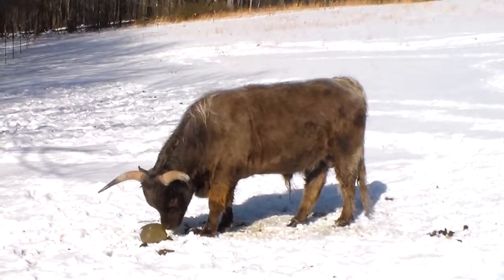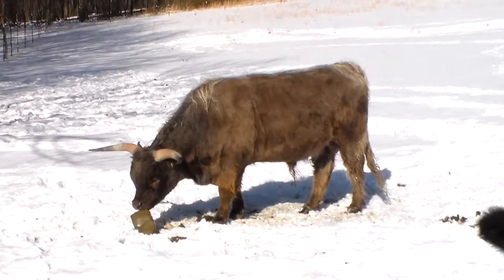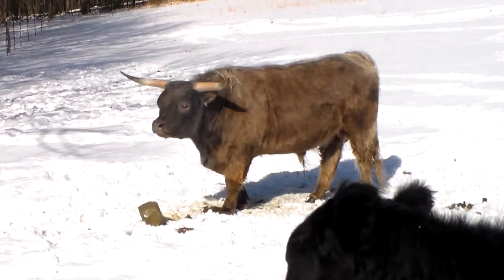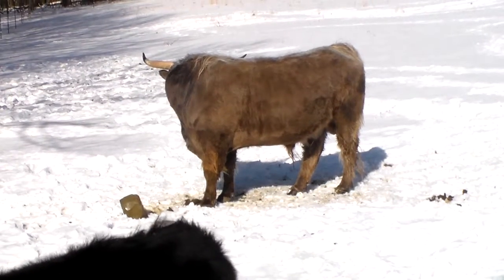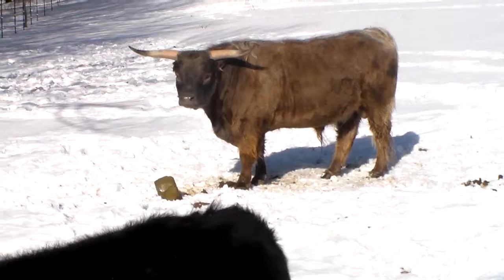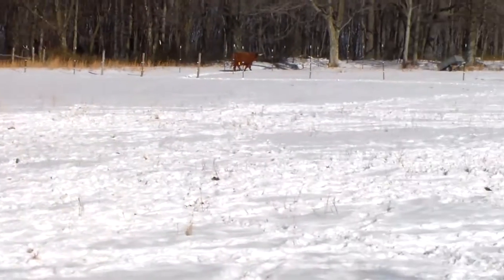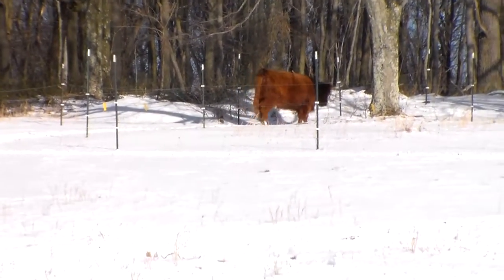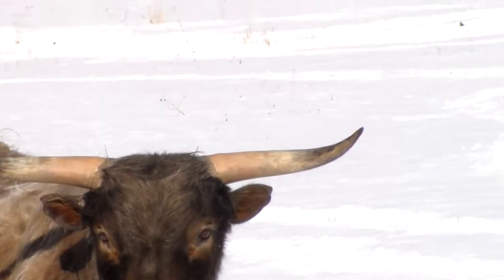Dun Colored Bull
Scottish Highland dun-colored bull. This bull will throw calves with any of the possible colors in the breed.